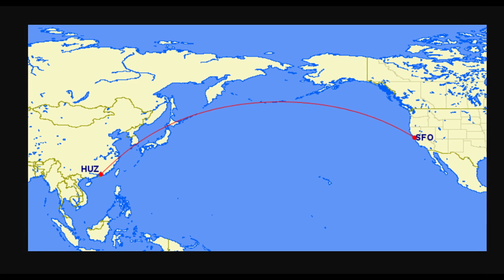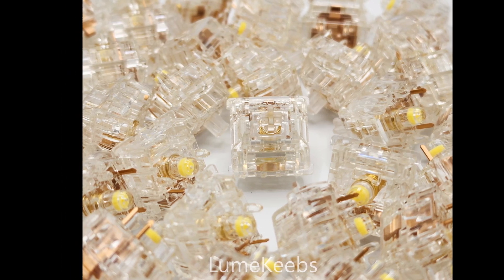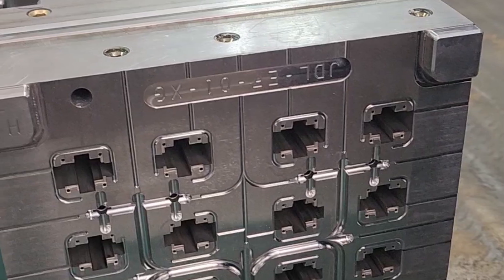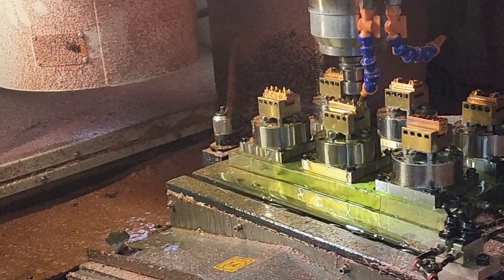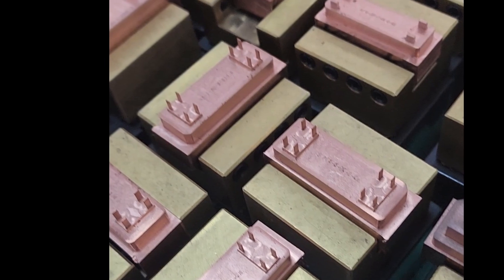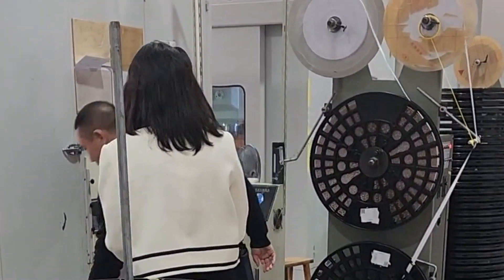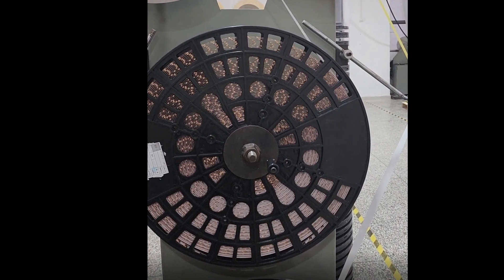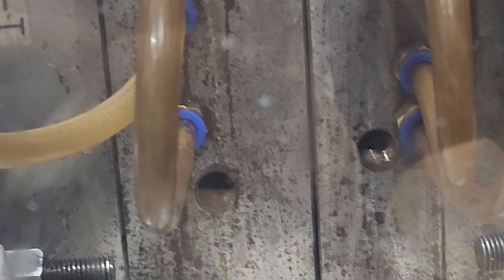Gateron Factory | Mechanical Keyboard at Gateron Headquarter | Learn How Gateron Switches Are Made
So excited to share our trip to China to visit the Gateron Factory!! We spent an incredible day immersed in learning about Gateron and their manufacturing processes.

Learn about advanced manufacturing processes that Gateron uses, including injection molding, cnc machining and sinker edm! come nerd out with us :)